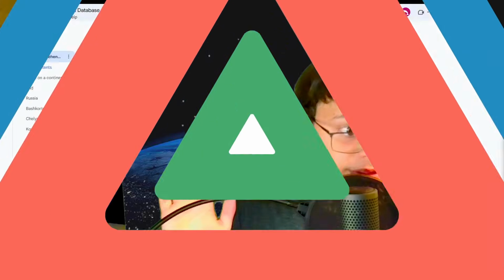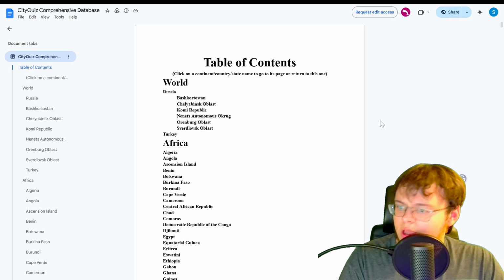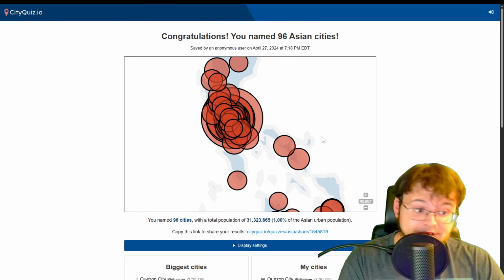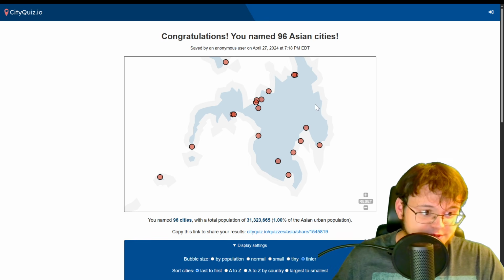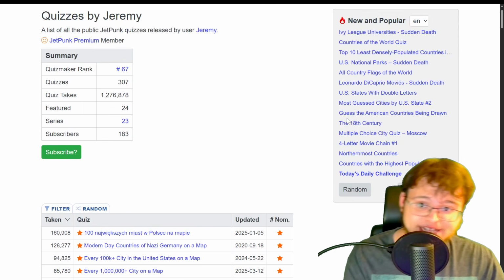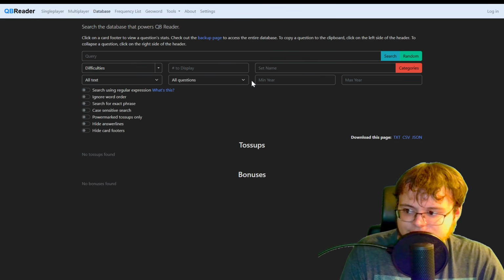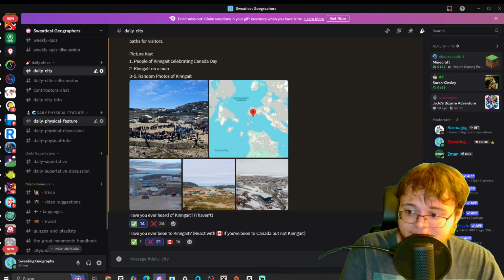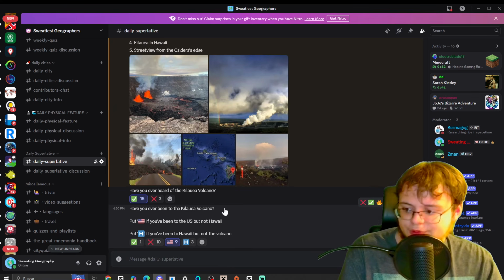THREE Methods You NEED To Be Doing to Learn Geography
In this video, I go over 3 different methods that I have found the most effective in my years of studying geography pretty intensely. If you manage to do these, I think it could majorly speed up your learning process and also make it a little more fun with some added community in this discord below :)